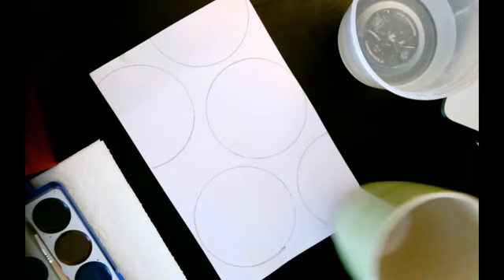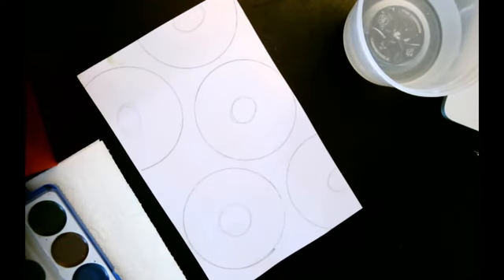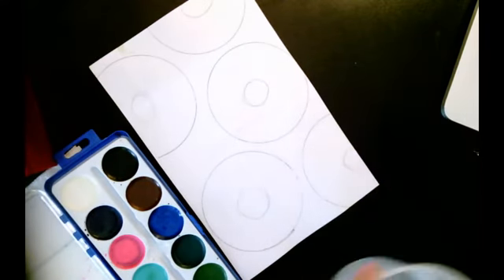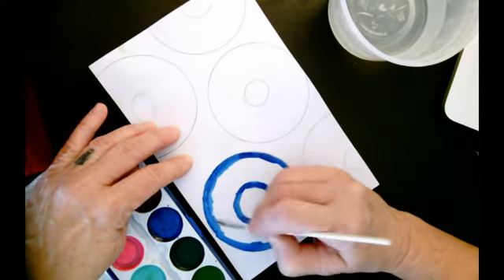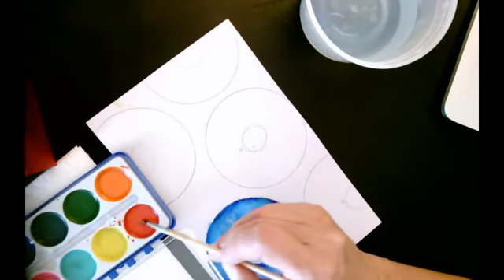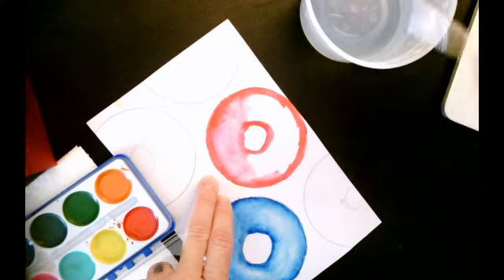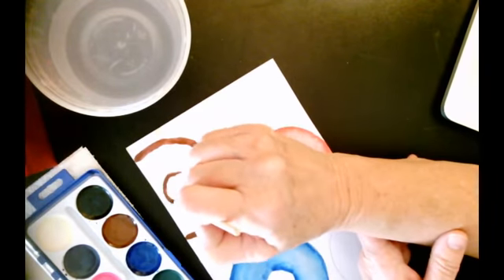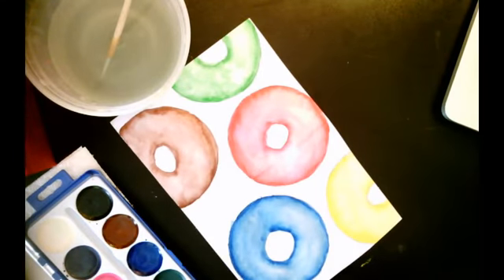DONUTS PART 1